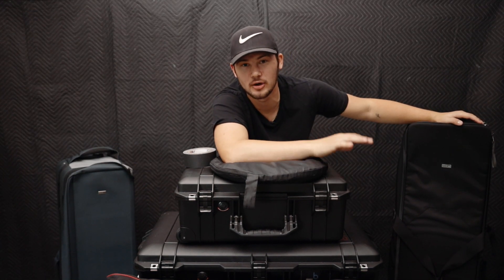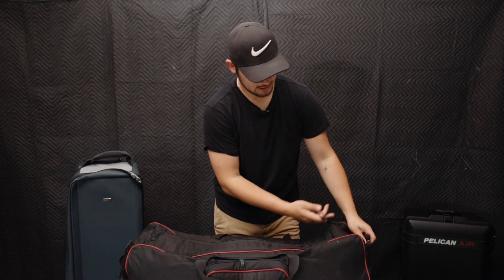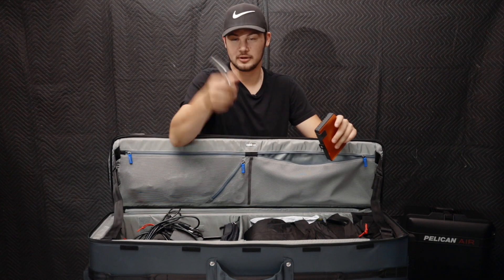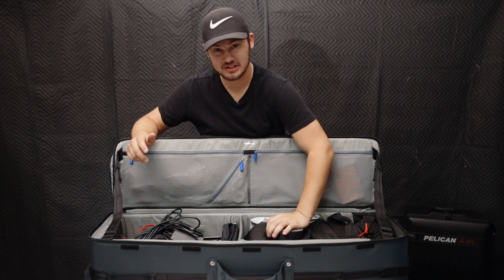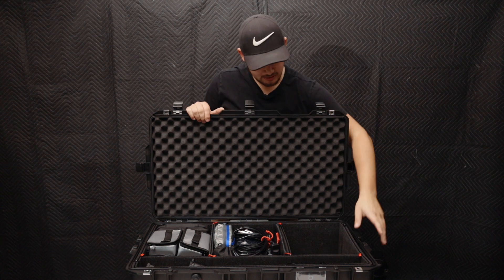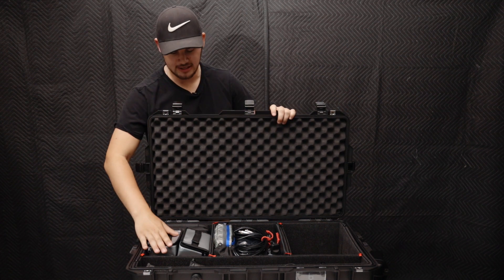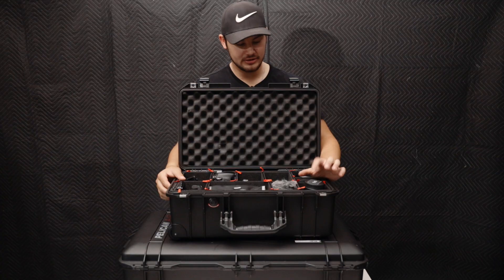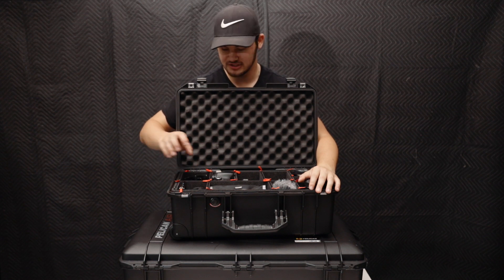What's In My VIDEO PRODUCTION KIT?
What's up guys! Just wanted to share with you guys what's in my video production kit for my client work! What do your video production kits look like?

My Gear:

Kit.co/eastonbennett

00:00 Intro
01:31 Tripod Bag
03:15 Lighting Bag
07:28 C-Stand Bag
09:13 Pelican Air 1615
14:11 Pelican Air 1535
19:53 Outro